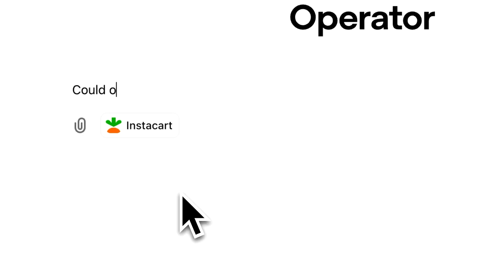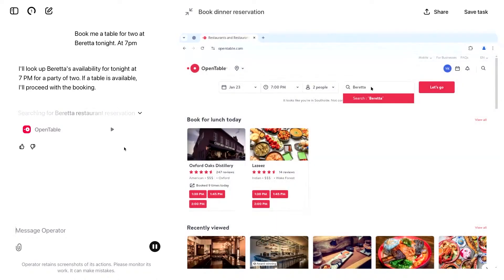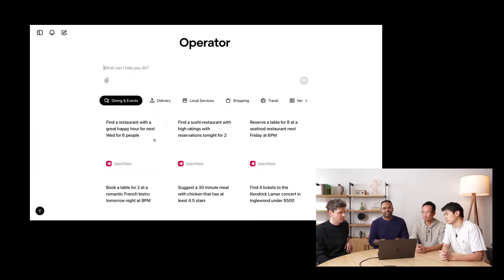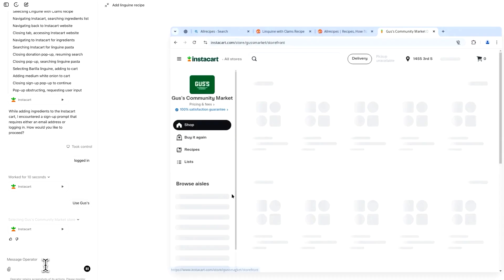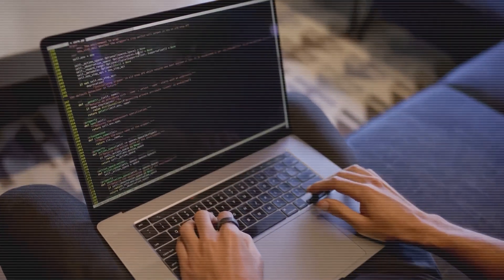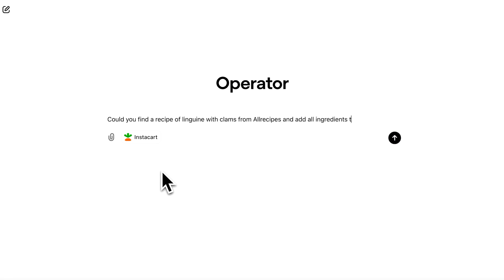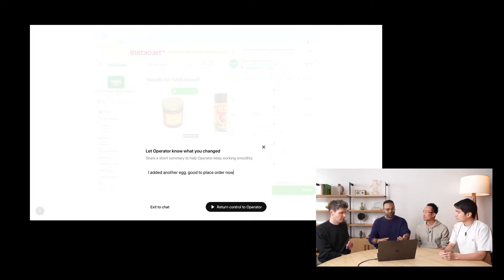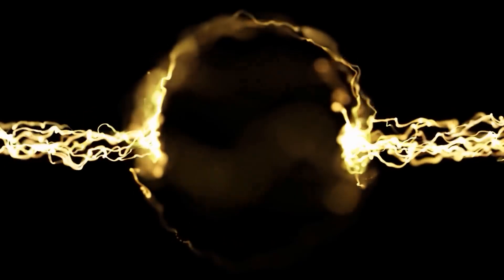"Level-3 AI" is HERE: Meet OpenAI's "Operator" Agent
OpenAI just launched "Operator," their first agentic tool and a glimpse into the future of AI agents.
This web-based assistant, part of a series coming in 2025, can perform tasks on your behalf within a browser, interacting with websites using mouse and keyboard emulation, similar to Anthropic's computer use API.
While currently limited to OpenAI pro users, and requiring user confirmation for actions, it demonstrates OpenAI's unique strategy of turning research into polished products, contrasting with the approaches of other AI labs like Google and Anthropic.
Despite current limitations like relying on screenshots and not being as fast as humans, "Operator" is a significant step as OpenAI focuses on user-friendly AI tools and continues its journey toward AGI, with more agent releases expected this year.